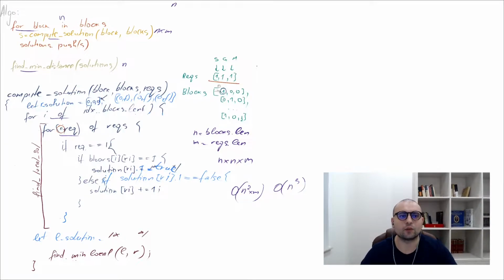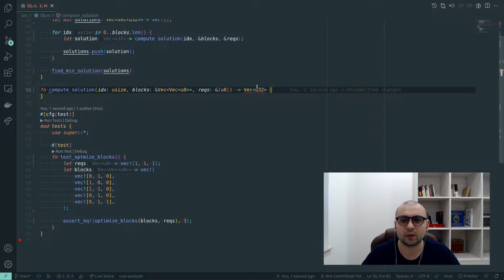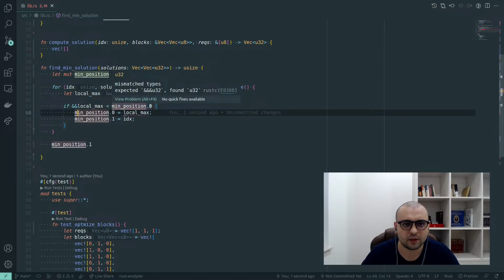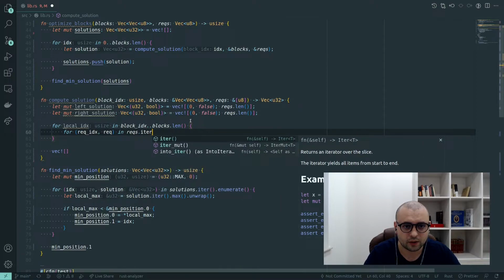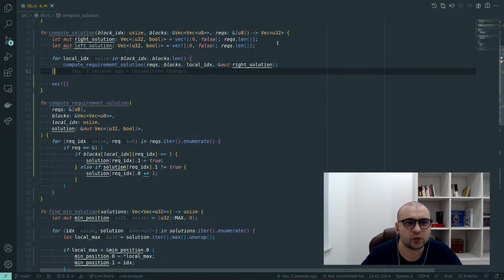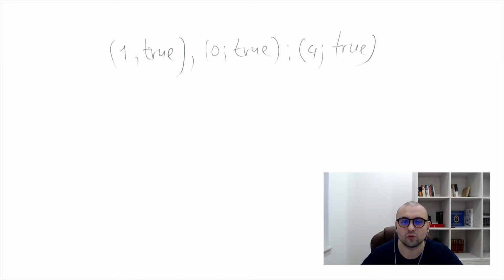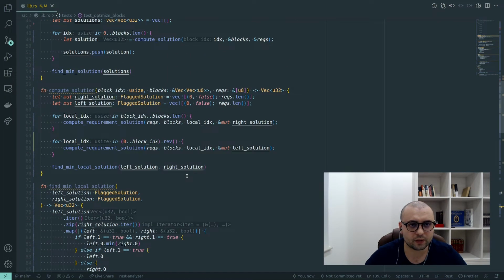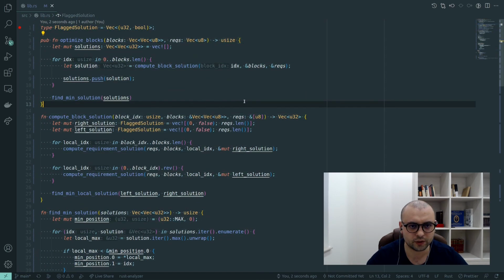Question#1 from "Google Interview with Normal Software Engineer", implemented in rust. [Part 2]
In the second part, we are focusing on writing the rust code.